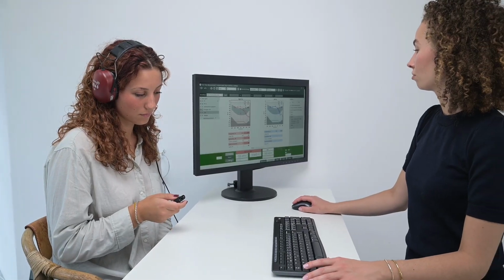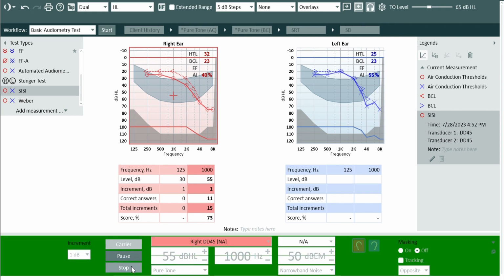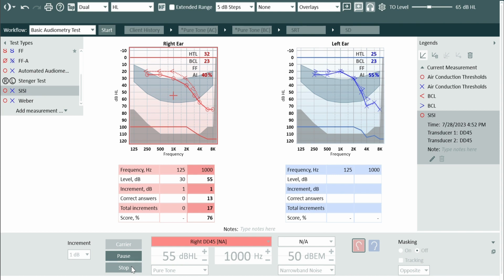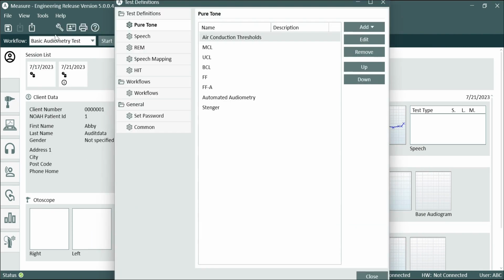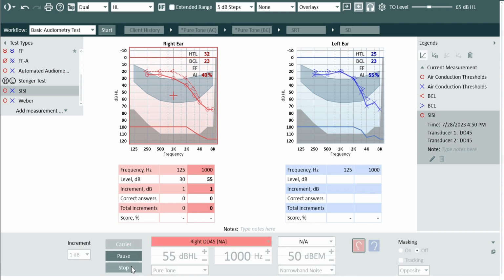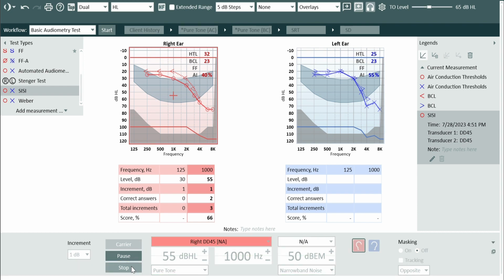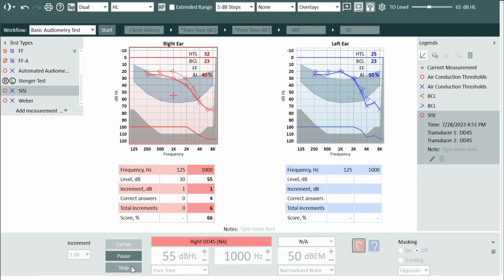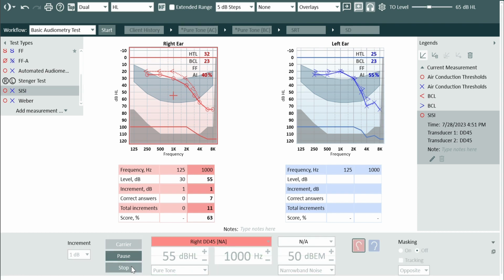Short Increment Sensitivity Index - SISI in Auditdata Measure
The Measure Software offers SISI test to assist in differentiating between cochlear or retrocochlear hearing loss.